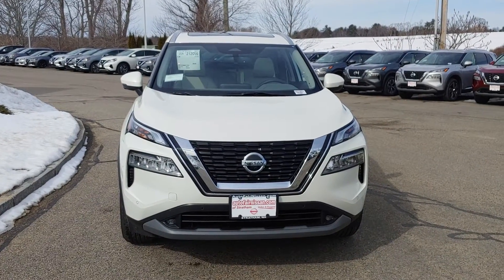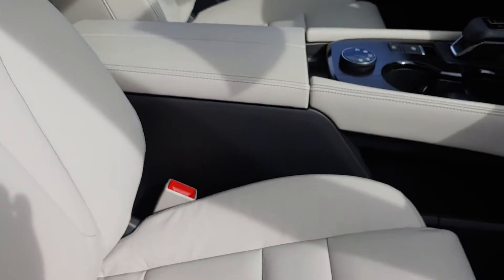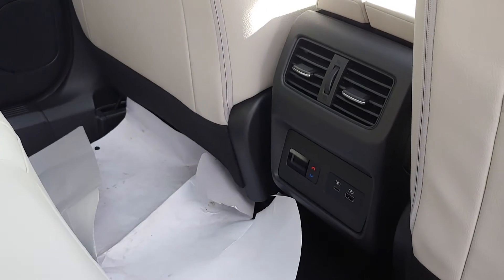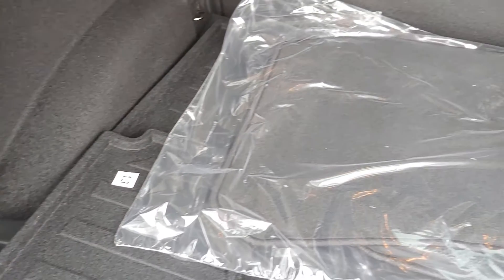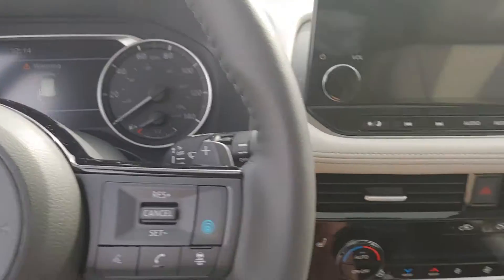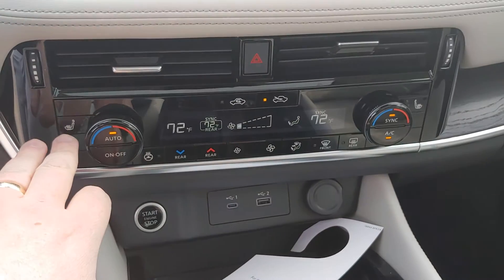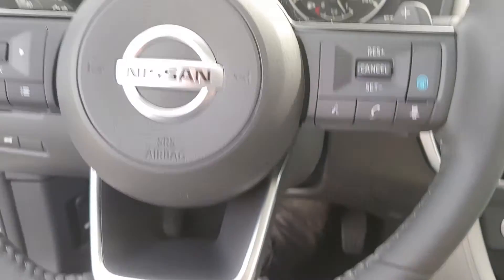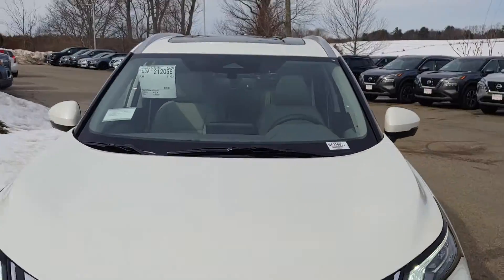2021 Nissan Rogue SL Premium Walk-Around Video for Richard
Hey Richard here's a walk-around video on the 2021 SL Premium Rogue in white that your interested in.